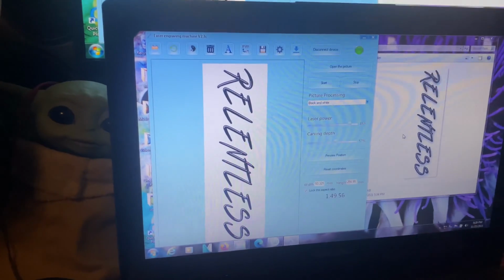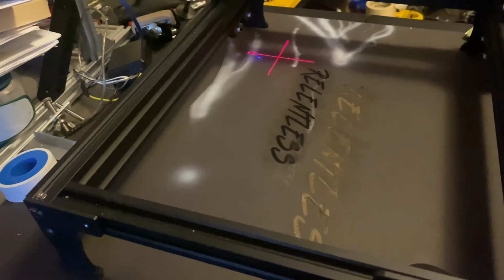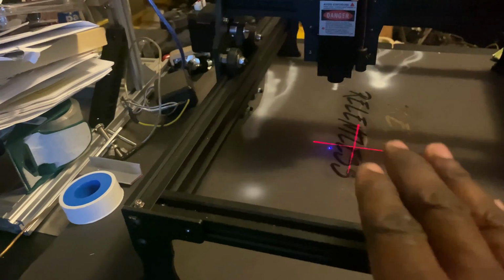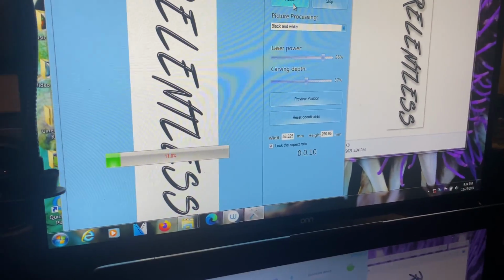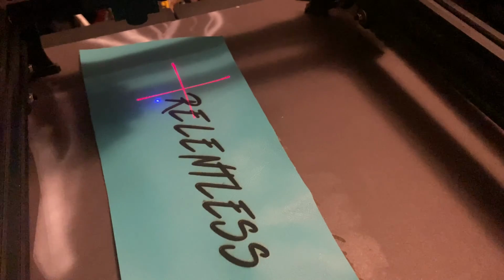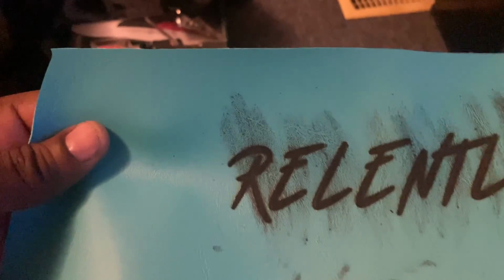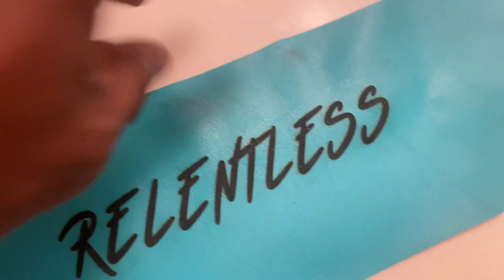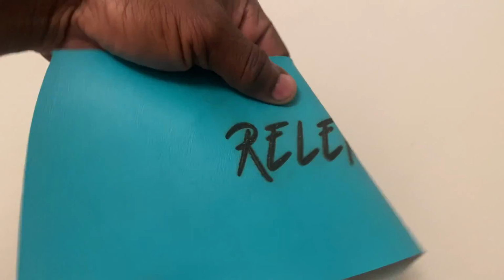TIME FOR INTERIOR PLANS…🤔